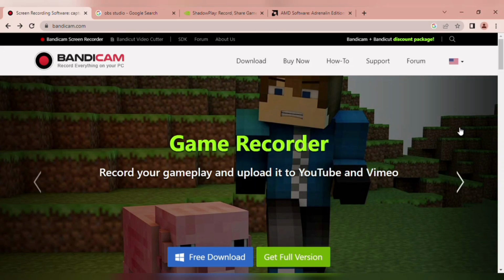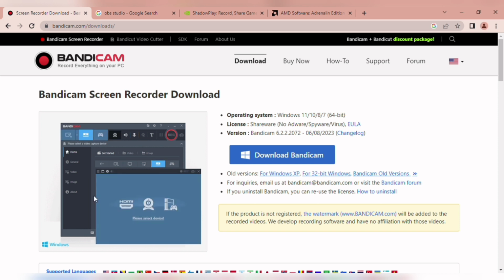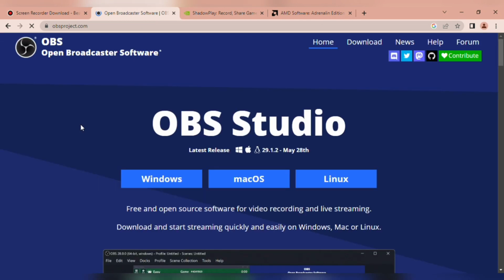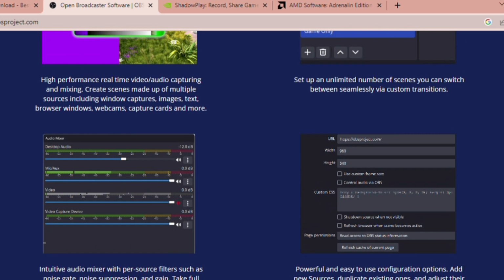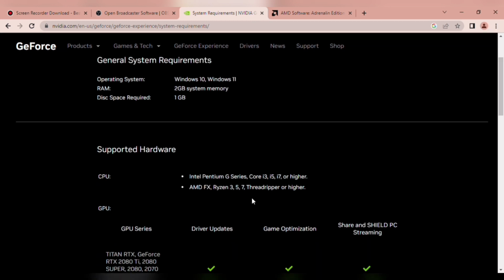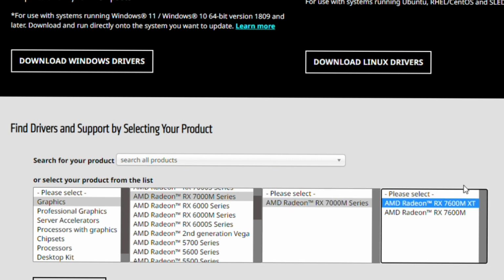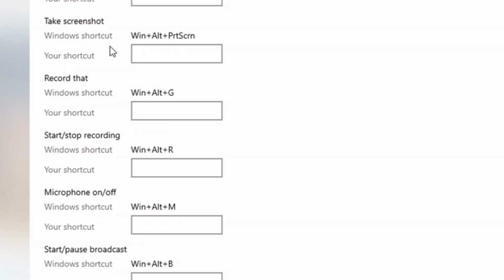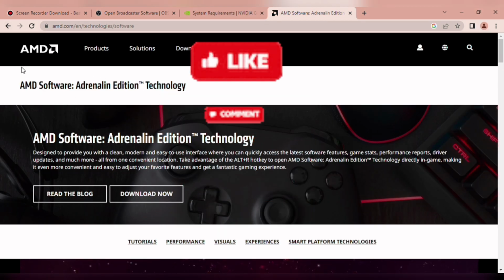💻 5 Best FREE Screen Recorders - no watermarks or time limits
In this step-by-step tutorial, learn about the top 5 best free screen recorders. These screen recorders are free, show no watermarks, have no recording limits, and allow you to export at high quality levels. I personally use AMD ADRENALIN as my screen recorder for all my YouTube videos.